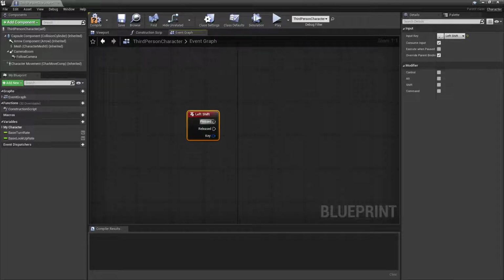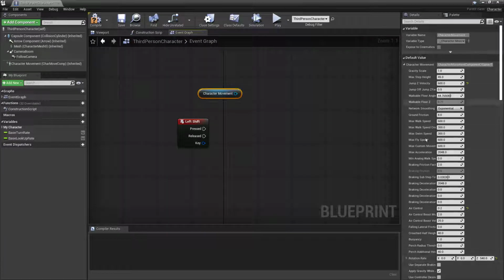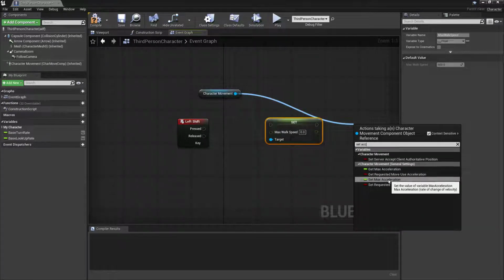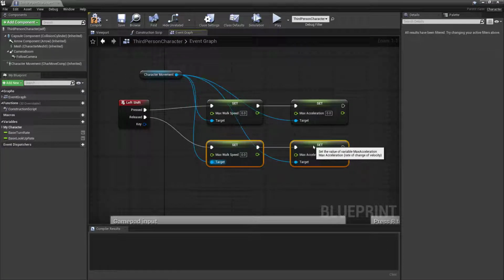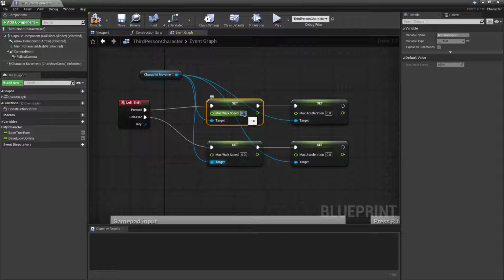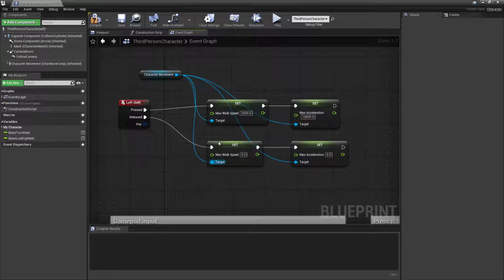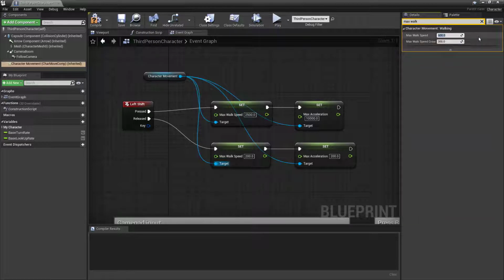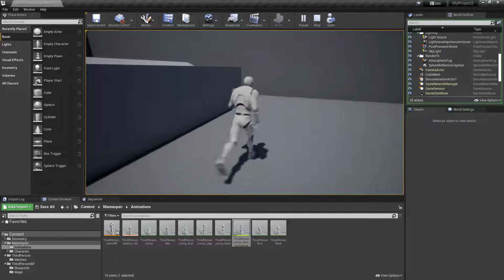Simple method to make a sprint functionality in Unreal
This unreal microlesson sows a way of adding sprint funtionality to a character in unreal engine.